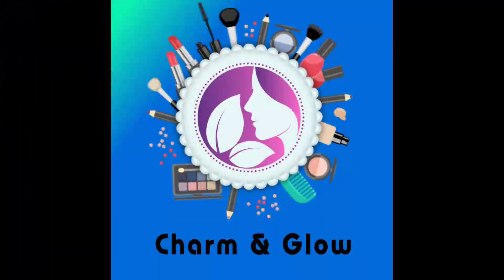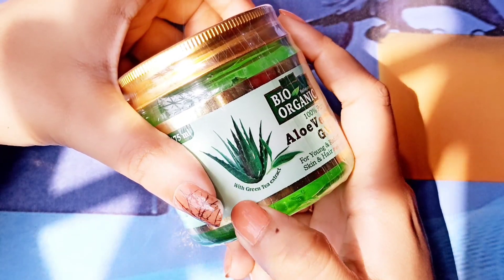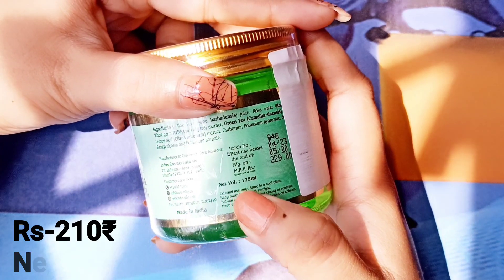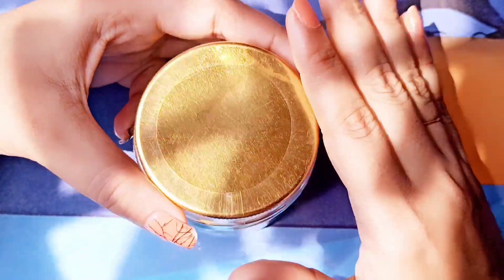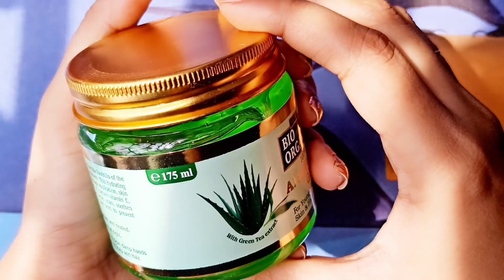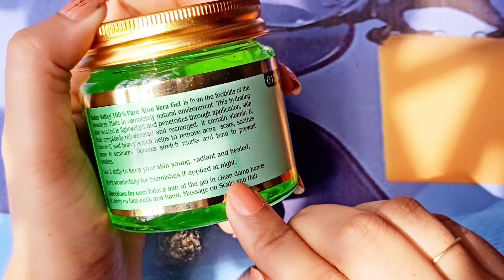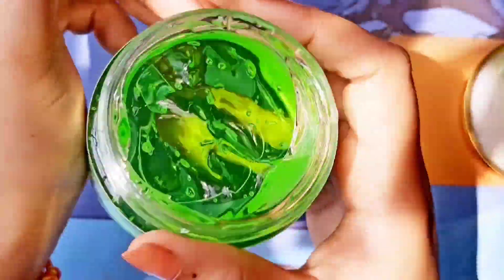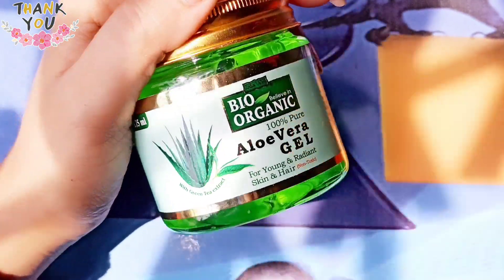HONEST REVIEW ON BIO ORGANIC ALOEVERA GEL / ALOEVERA FOR YOUNG & RADIANT SKIN / ALOEVERA FOR HAIR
Hey Everyone Today's Video Is All About Product Review which is Bio organic Aloevera Gel .
Must Try This gel If you want to get clear glowing skin / Radiant skin / Blemish free Skin . This Alovera Gel is also useful for itchy scalp / Dry Hai Etc .
         WATCH OUT MY VIDEO BEFORE BUYING THIS PRODUCT .